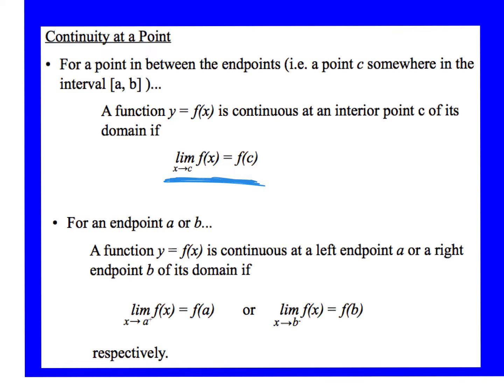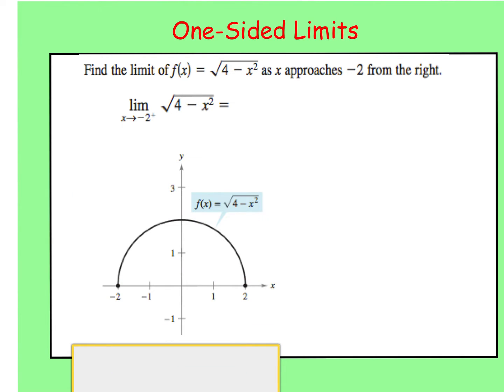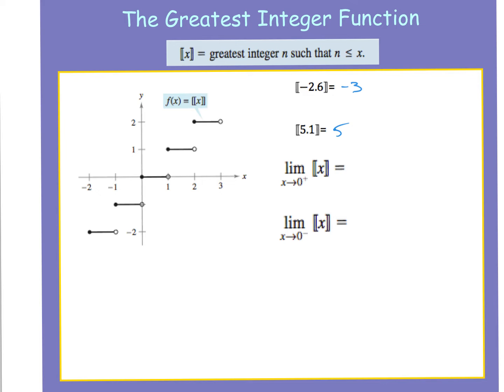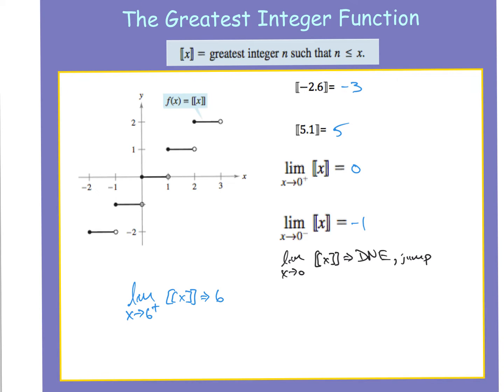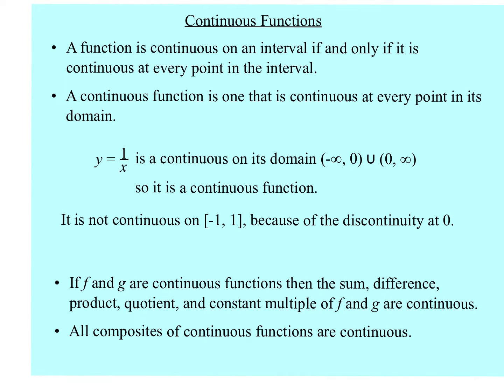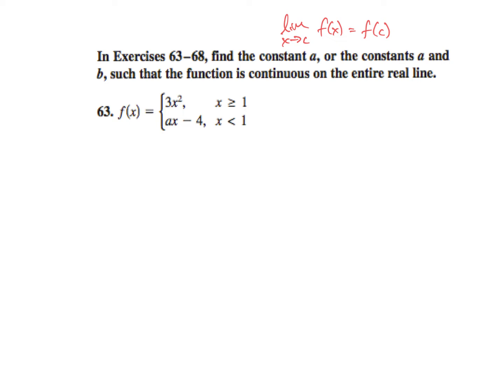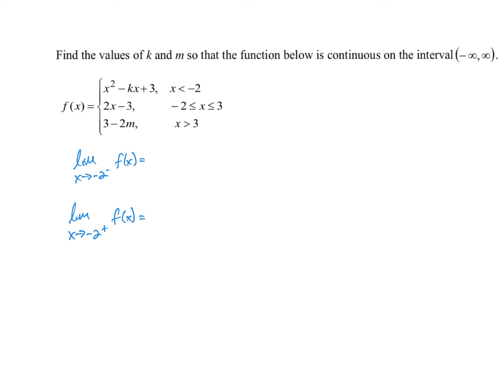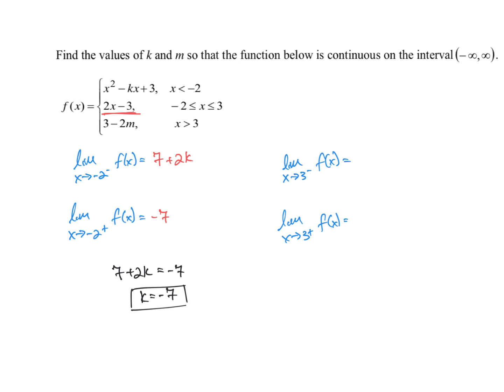1.4b Continuity and One Sided Limits